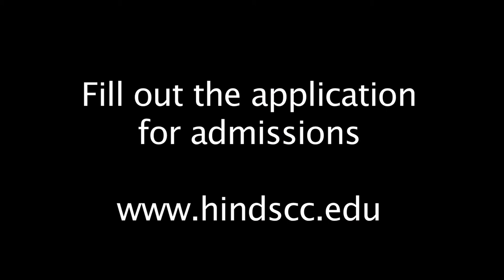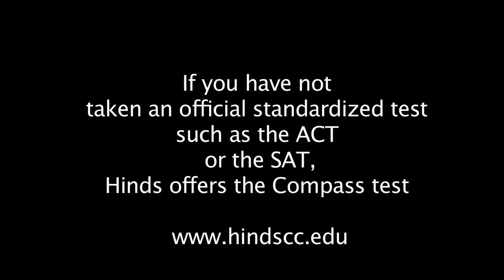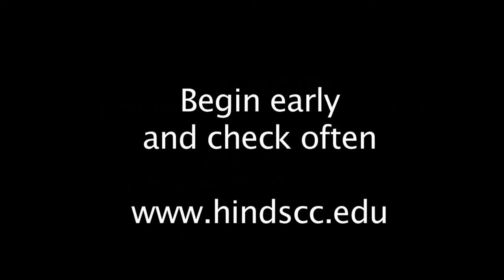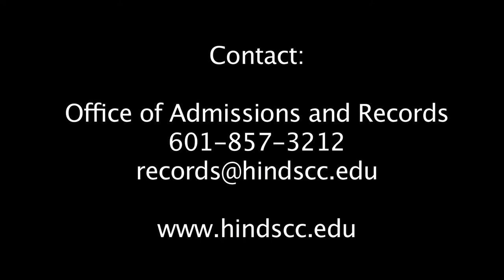Hinds CC Admissions